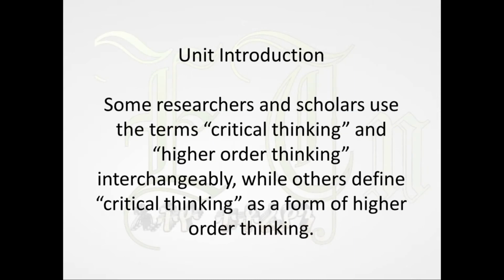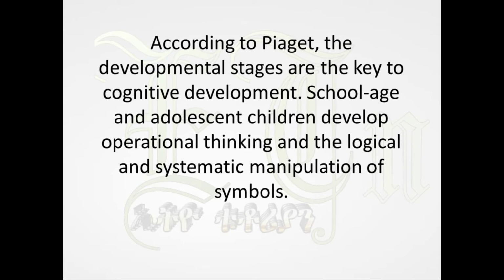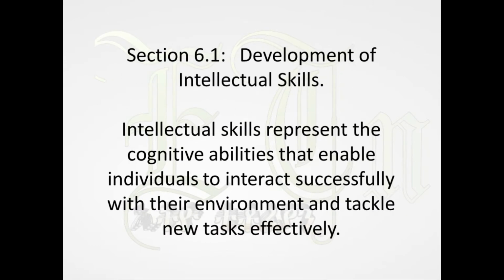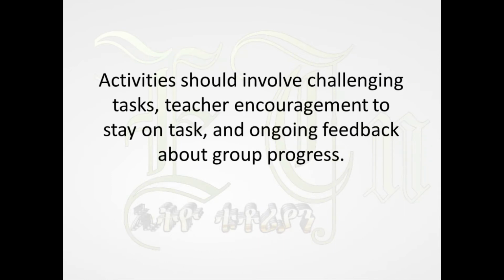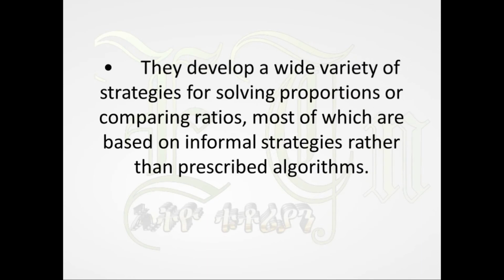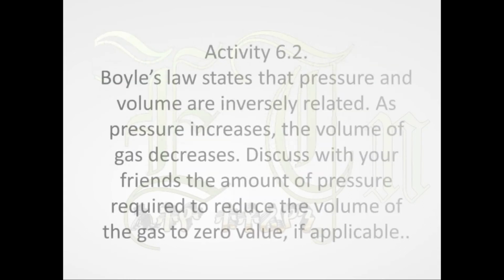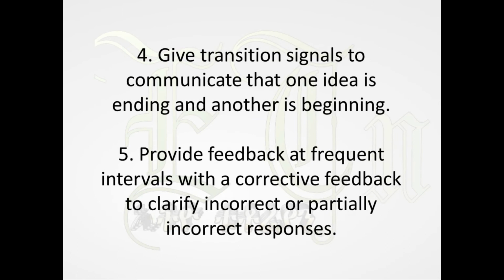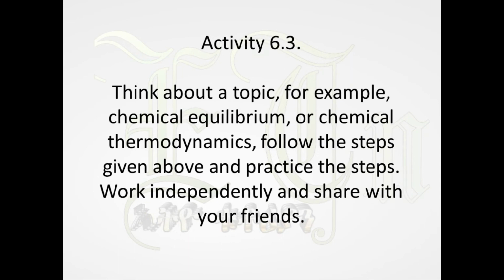Unit Six (Chemistry Subject Area Method I - Teaching Generalized Intellectual Skill)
Some researchers and scholars use the terms “critical thinking” and “higher order thinking” interchangeably, while others define “critical thinking” as a form of higher order thinking. Some use the terms “critical thinking” and “problem solving” interchangeably; yet for others, critical thinking is a form of problem solving. Still others define “critical thinking” as a part of the process of evaluating the evidence collected in problem solving or the results produced by thinking creatively. The elements of reasoning are an extremely useful tool for teaching students decision making and reasoning skills. Upon completion of the unit, you will be able to: Explain the general principles of intellectual skill, Identify factors affecting intellectual skill development in learning chemistry and develop systems to overcome such factors, Produce guiding outlines to develop reasoning and proportional skills in science particularly in chemistry courses, Understand the importance of reasoning and proportional skill development in teaching/learning chemistry, Plan how students learn and solve problems, on academic tasks in Chemistry, Develop skills of evaluating and assessing student’s concept development and reasoning capacity, Discern the importance of developing higher order thinking skill in chemistry.